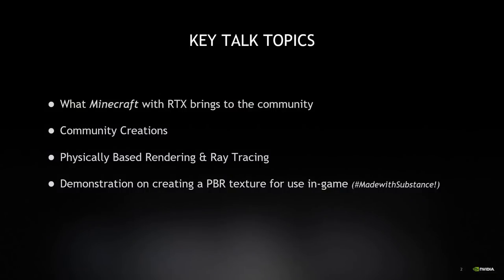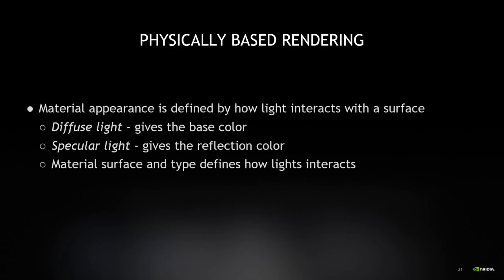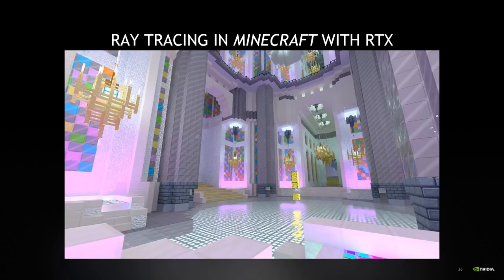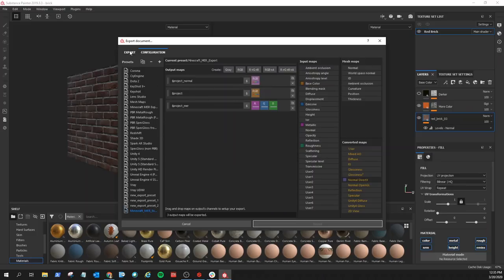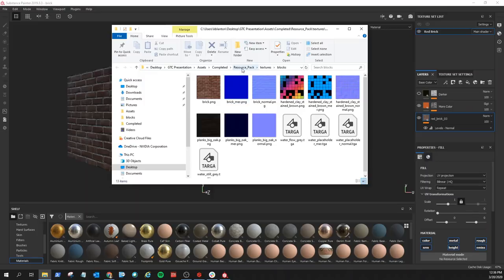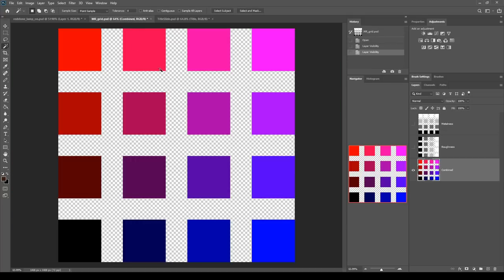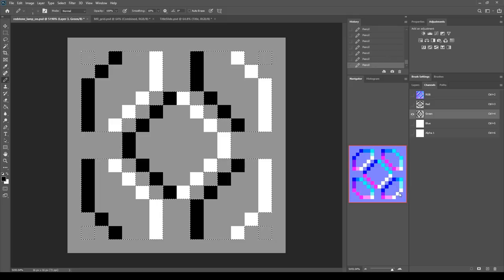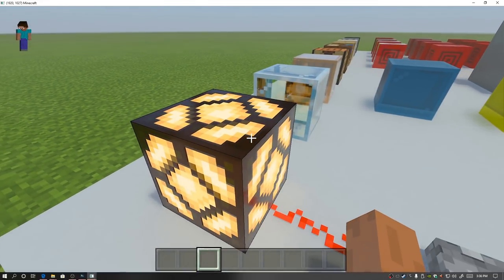Creating Physically Based Materials for Minecraft With RTX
We will describe and demonstrate the tools and pipeline that enable anyone to create physically based materials for ray tracing in Minecraft with RTX. We will create traditional 16x16 physical textures, as well as high definition ones and demonstrate them in Minecraft, with characteristics such as metallicity, roughness, emissivity and transparency. This talk serves as a great visual and practical introduction to ray tracing basics, physically based rendering and materials, and modding Minecraft with RTX.

Textures provided, in part, by Substance by Adobe: @Substance3D